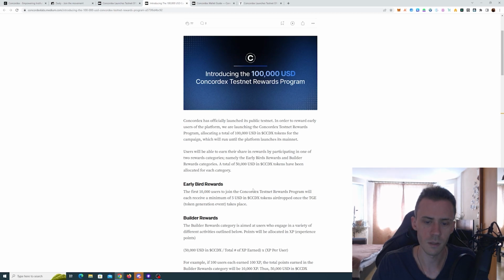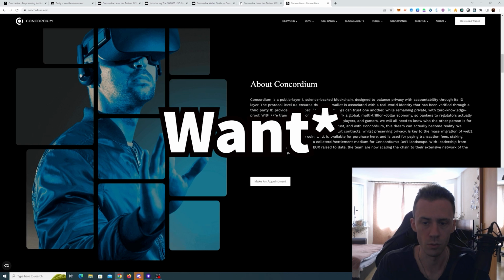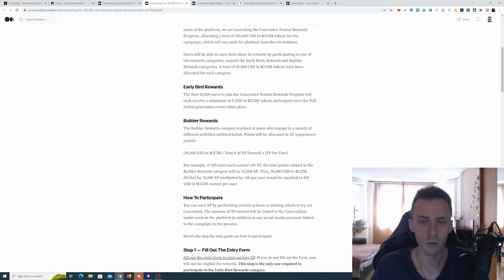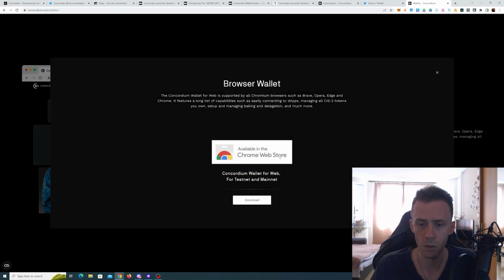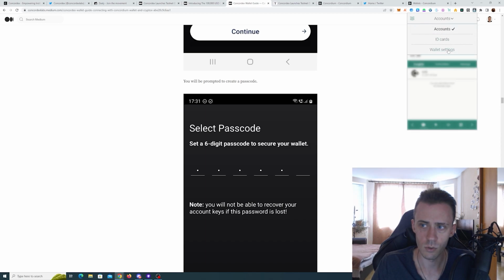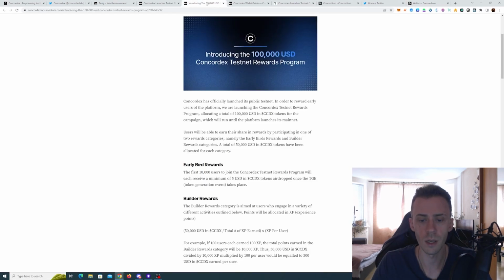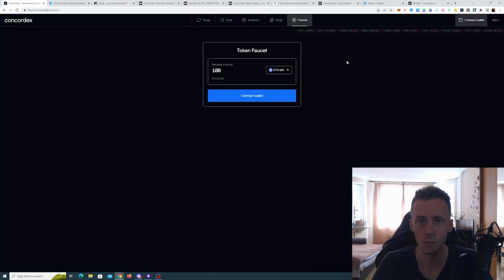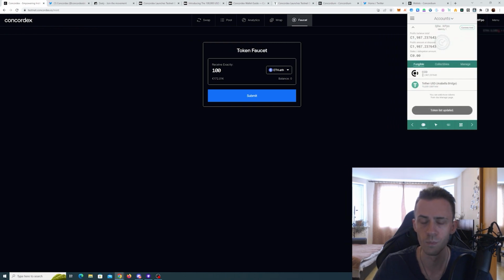Concordex Testnet Guide: $100,000 Incentives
Concordex Incentivized Testnet offers participants a total of 100000USD in $CCDX tokens. Campaign will run until mainnet launch (scheduled for Q3). KYC is required in order to participate.
00:00 - General Information
02:07 - Testnet Rules
03:21 - Setting up wallet
05:17 - Mainnet and KYC
07:00 - Testnet Activities
08:10 - Application